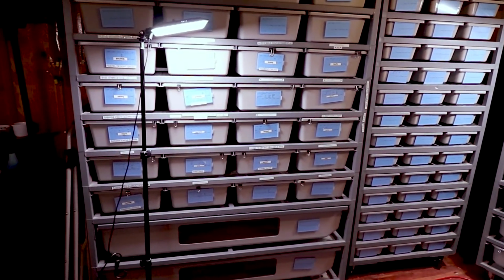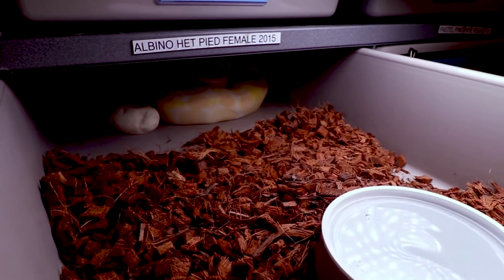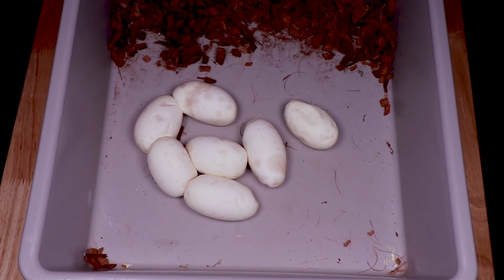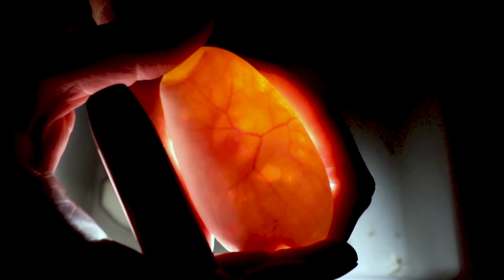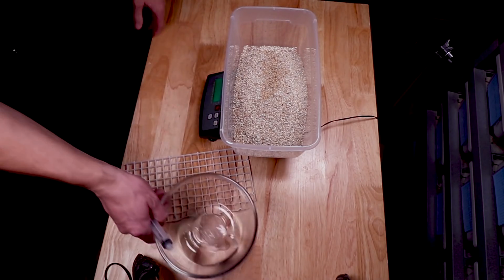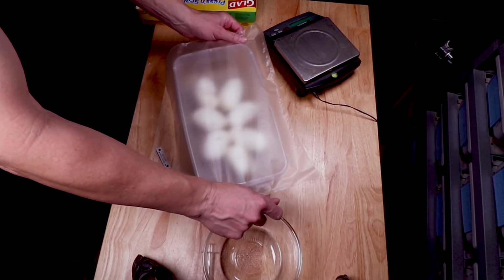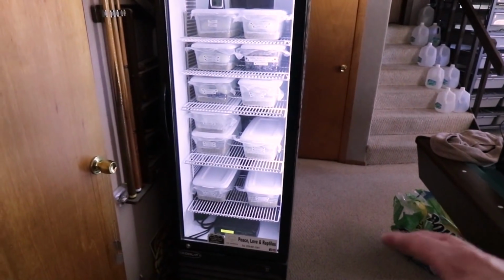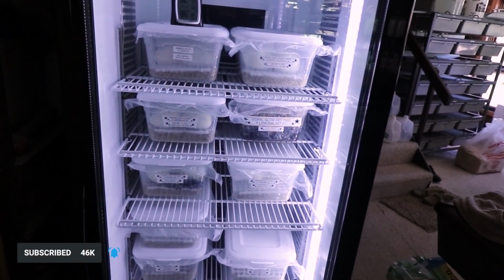SURPRISE! Late Season Clutch of Ball Python Eggs!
I'm really excited about this clutch of ball python eggs, and I was really surprised she laid eggs!

Chris Hardwick
83 Desperado Court
Bailey, CO 80421
USA

Here's the tripod I use:

This is the SD card for the camera:

This is my studio lighting:

Here are my batteries for my studio lights:

Here's the bag I use for my camera gear:

00:00 Don't forget to SUBSCRIBE!            __̴ı̴̴̡̡̡ ̡͌l̡̡̡ ̡͌l̡*̡̡ ̴̡ı̴̴̡ ̡̡͡|̲̲̲͡͡͡ ̲▫̲͡ ̲̲̲͡͡π̲̲͡͡ ̲̲͡▫̲̲͡͡ ̲|̡̡̡ ̡ ̴̡ı̴̡̡ ̡͌l̡̡̡̡.___
10:00 Don't forget to SUBSCRIBE! Thanks for watching!         _̴ı̴̴̡̡̡ ̡͌l̡̡̡ ̡͌l̡*̡̡ ̴̡ı̴̴̡ ̡̡͡|̲̲̲͡͡͡ ̲▫̲͡ ̲̲̲͡͡π̲̲͡͡ ̲̲͡▫̲̲͡͡ ̲|̡̡̡ ̡ ̴̡ı̴̡̡ ̡͌l̡̡̡̡.___